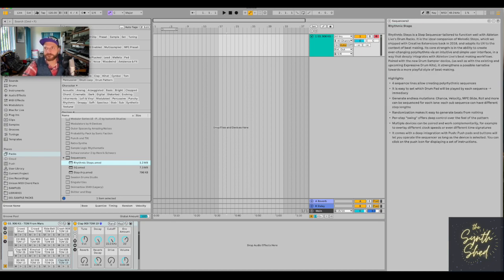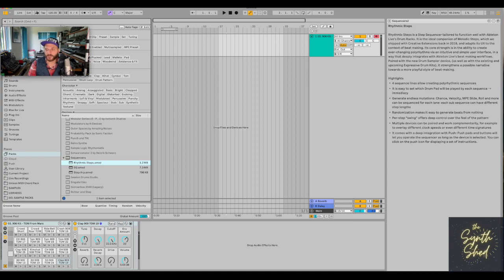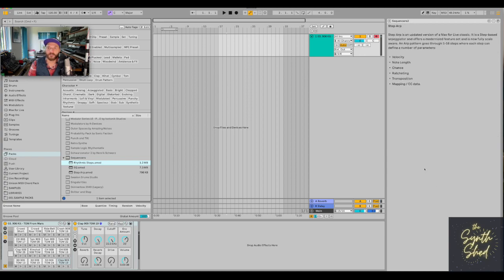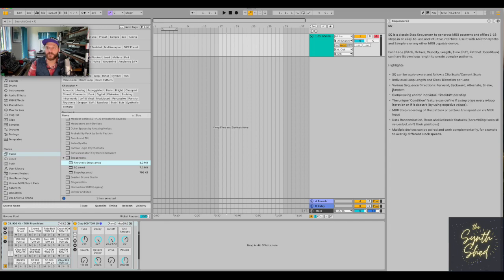Meet the all-new Ableton Sequencers pack (introducing Rhythmic Steps, Step Arp, SQ devices)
A quick overview of the all-new Ableton Sequencers pack (Rhythmic Steps, Step Arp, SQ) - coming soon to Live 12, and available to download (as of early Sept 2024) via the beta testing platform.

Look out the other videos in this playlist for my first impressions and walk-through of the key features of each new device.